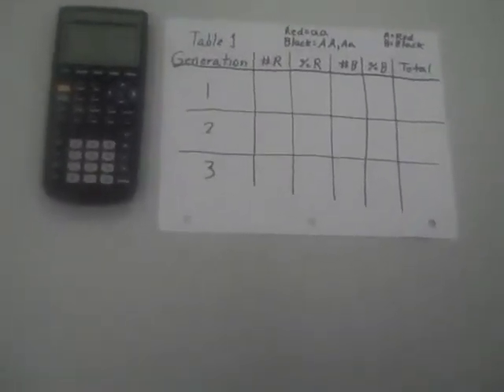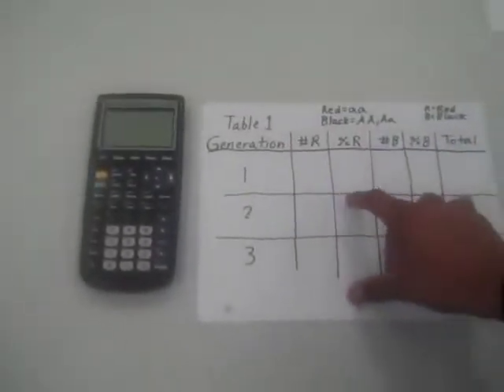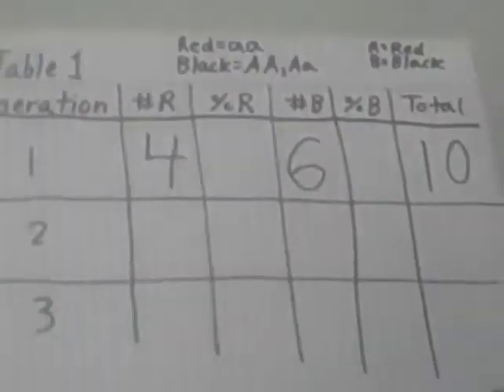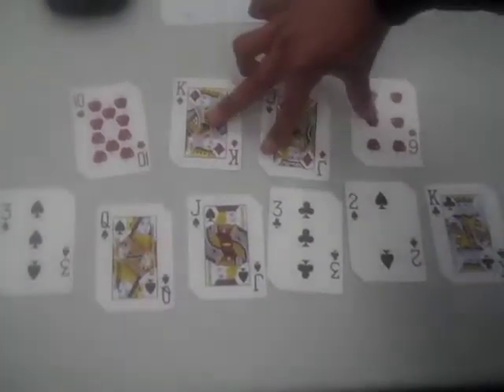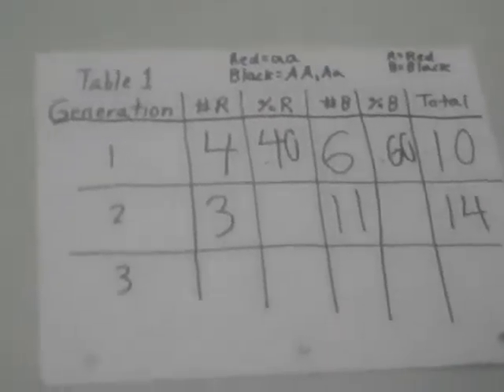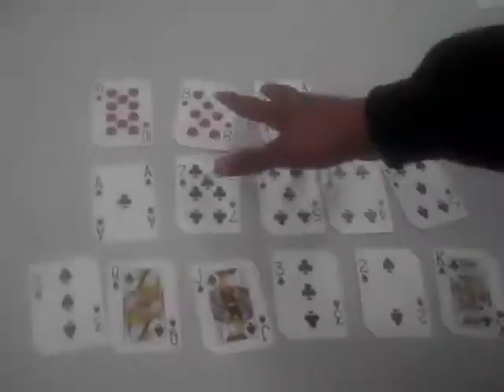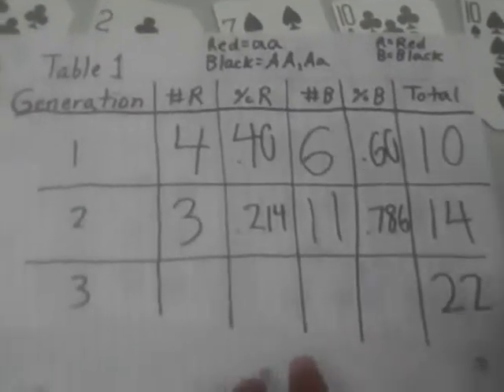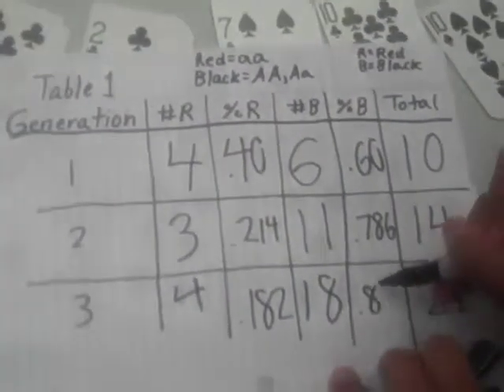Lab 8 Population Genetics and Evolution